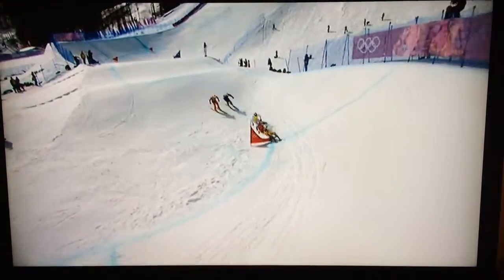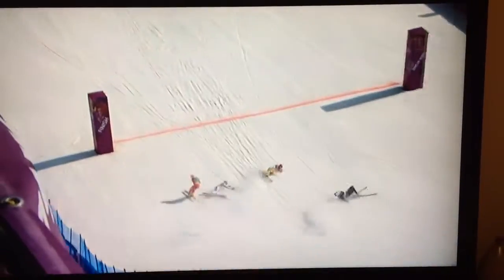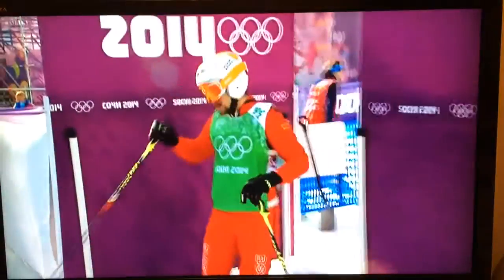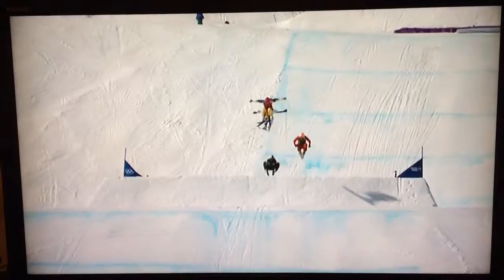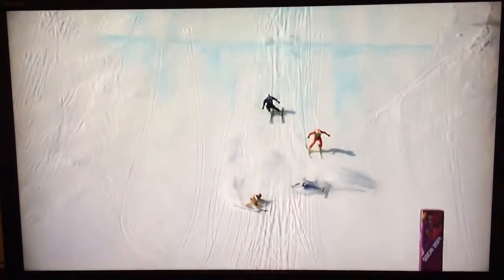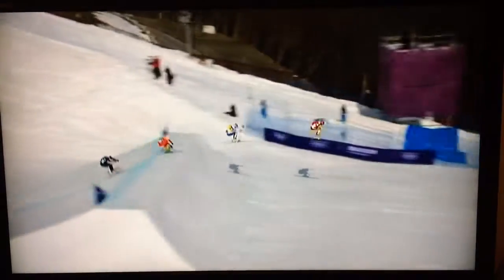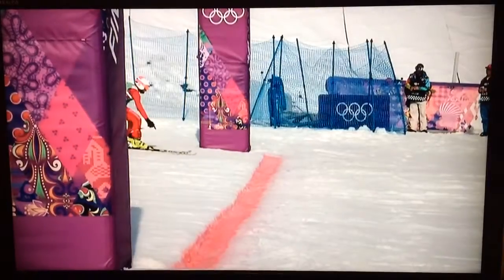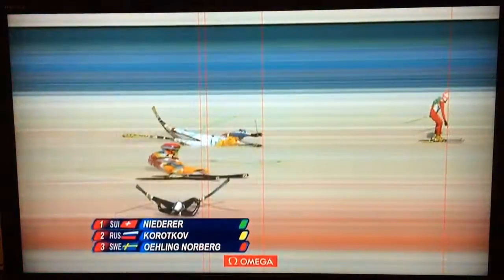Amazing ski cross finish 2014